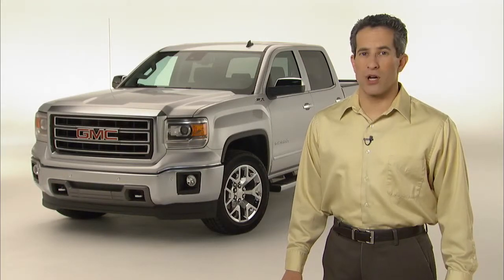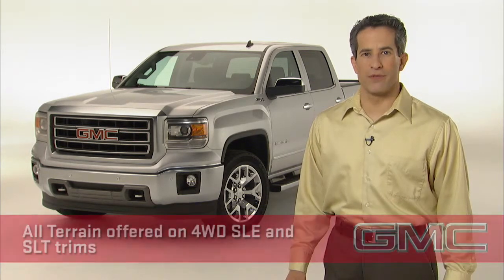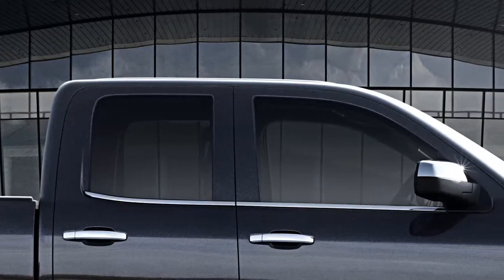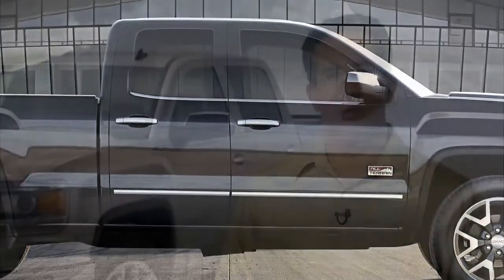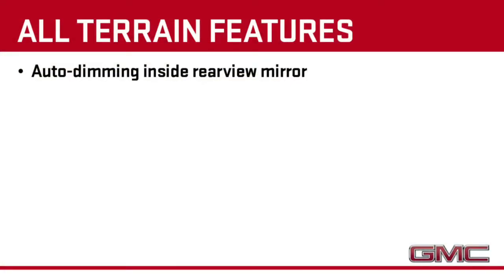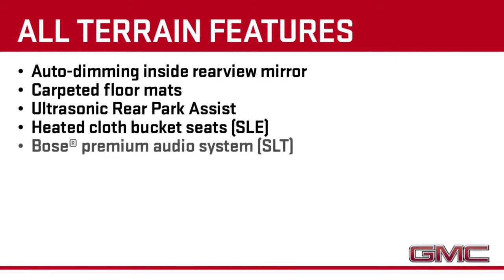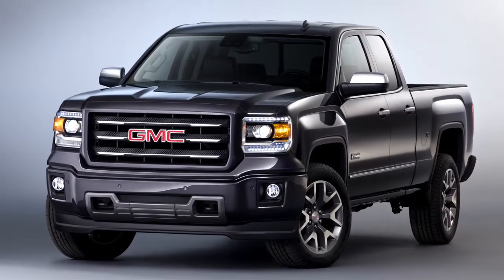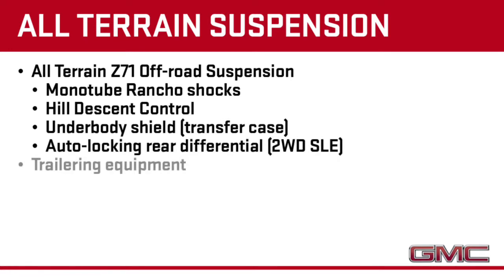All Terrain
ALL-TERRAIN PACKAGE

To keep going even when the pavement ends, the available All-Terrain Package includes the Z71 Off-Road Suspension, Hill Descent Control, a high-capacity air cleaner, underbody transfer case shield protection and Rancho® Tenneco shocks. Further enhancing its unique appearance are a body-colored grille and bumpers, 18" chrome aluminum wheels and a carbon-fiber-inspired interior on SLT models.